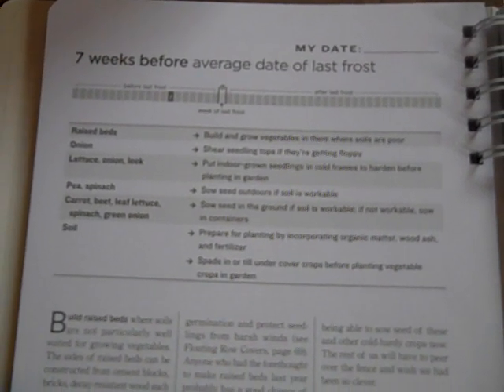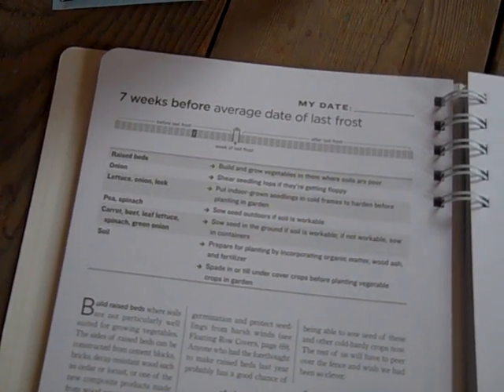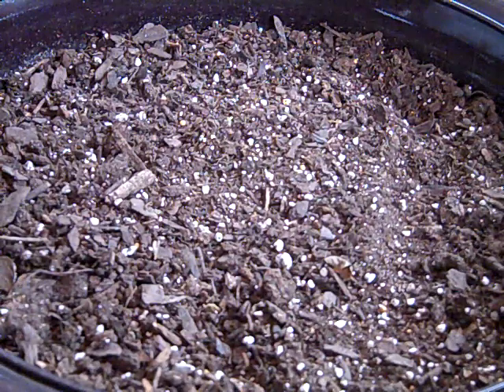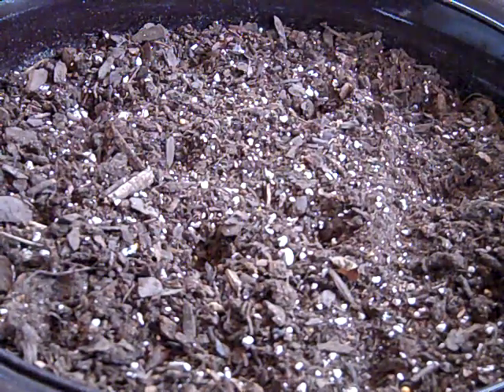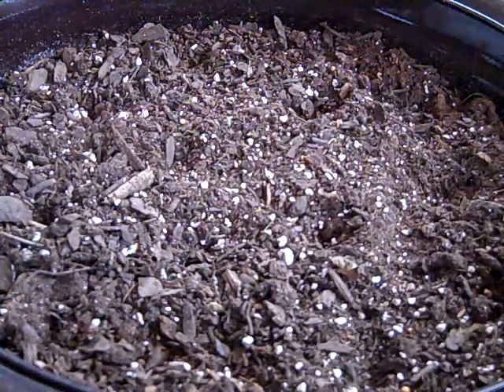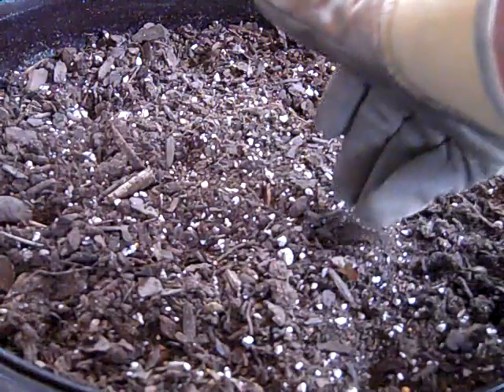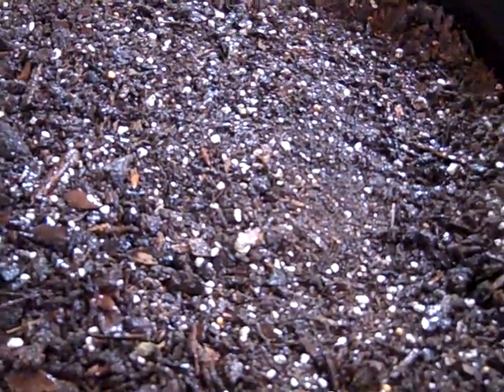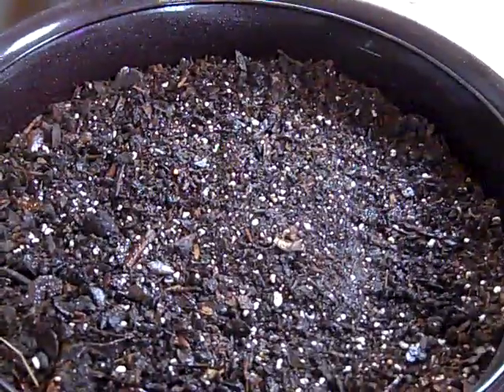2019 Vegetable Garden: 7 Weeks Before Frost Free Date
I decided to try my hands at patio gardening this year because my vegetable garden is still covered by at least 3 feet of snow.